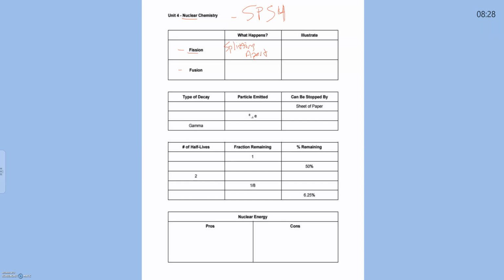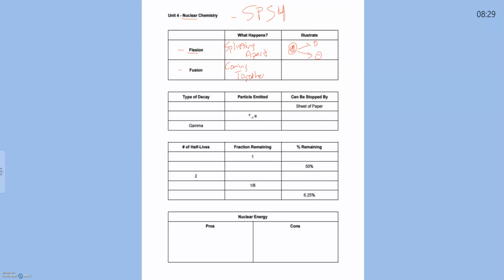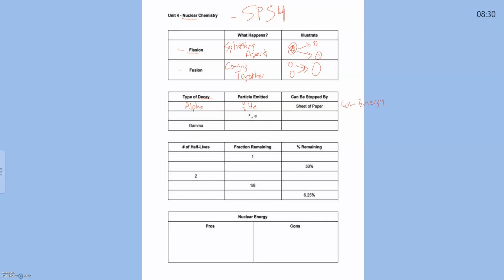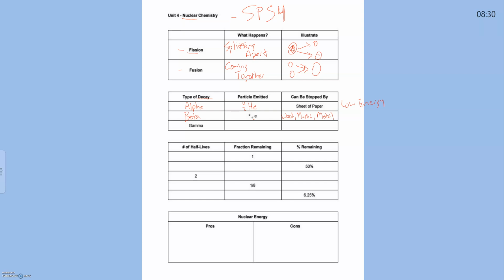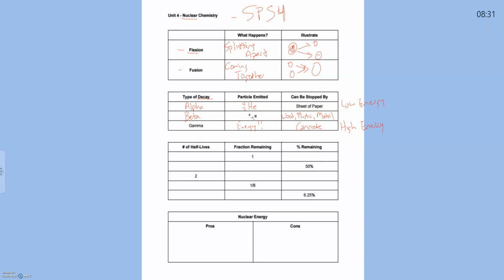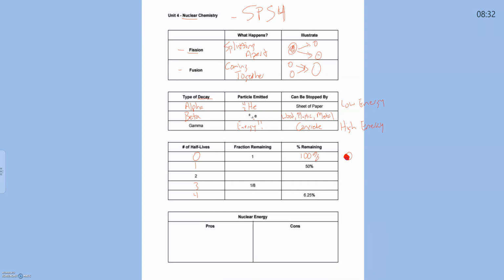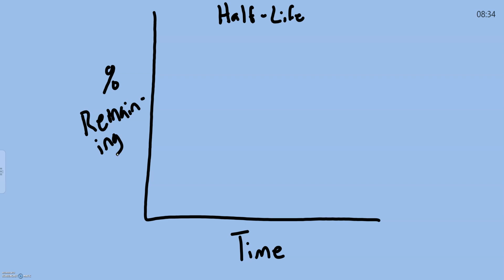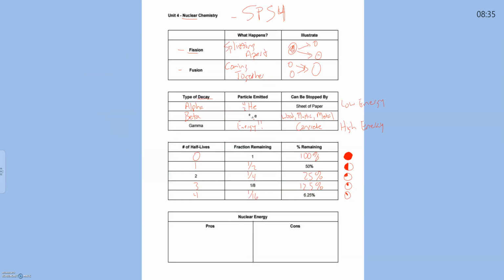SPS4 - Nuclear Chemistry - LCMS Chem Final Review